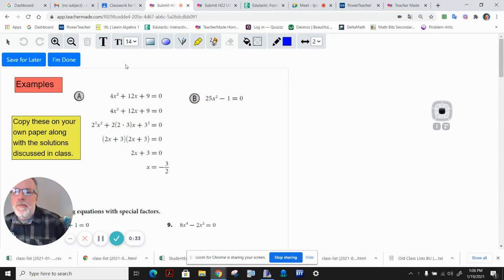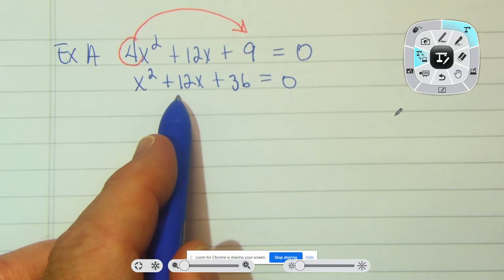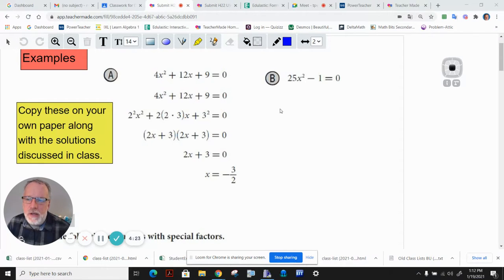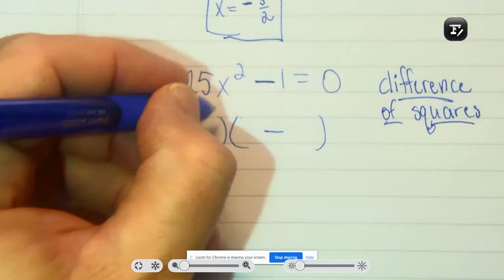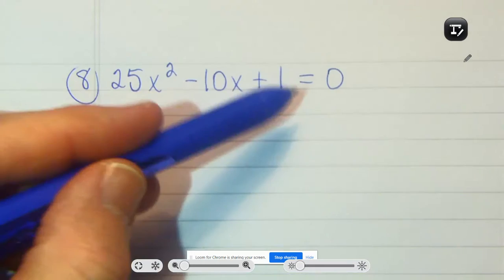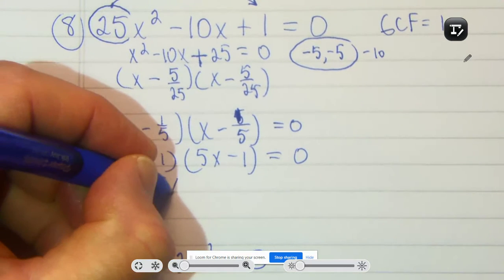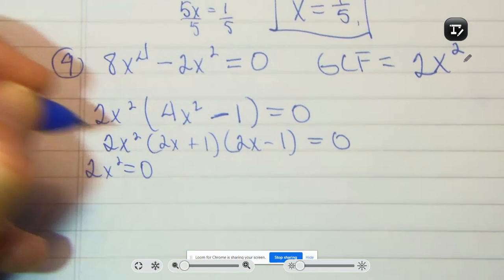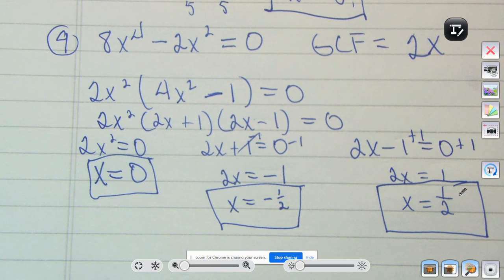Video Lesson Tuesday 1/19/2021